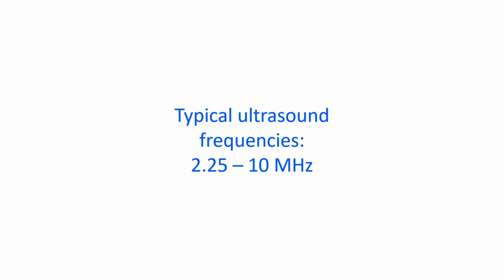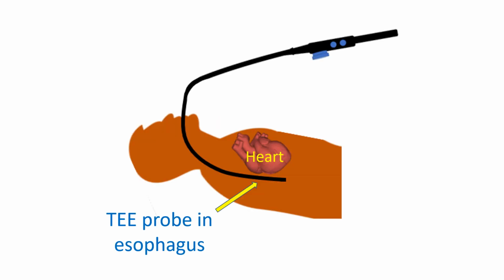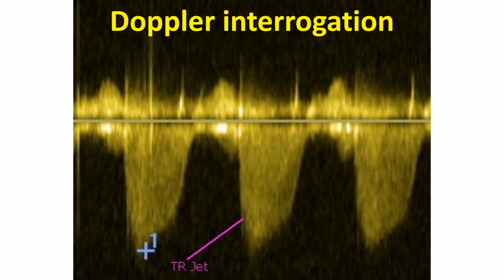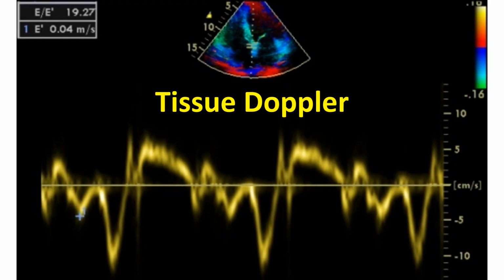Echocardiography: Ultrasound scanning of the heart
Echocardiography or ultrasound scanning of the heart, uses an ultrasound beam to scan the heart. The reflected ultrasound waves are analysed by a computer program to give the images of the heart. The device used to transmit and receive the ultrasound beam is known as the transducer. It generates ultrasound waves using piezoelectric crystals which oscillate according to the radiofrequency electrical signals fed to them.

Typical ultrasound frequencies ranges from 2.25 – 10 Mhz. Lower frequencies have better penetration, but lower resolution. Higher frequencies have poor penetration, but better resolution. Higher frequencies are used to scan children and small babies while lower frequencies are used in adults. We need higher resolution, but less penetration in children and vice versa in adults. Highest frequency probes are used in newborn babies.

Higher frequencies can be used in adults in special modes of echocardiography like intracardiac echo and transesophageal echo. In intracardiac echo, a small tube with the transducer at its tip is introduced into the heart through a blood vessel. In transesophageal echo, the transducer is at the tip of a device like an endoscope which is introduced into the food pipe (esophagus). The transducer in the esophagus is just behind the heart and very close to it. This avoids interference to the ultrasound beam from air in the lungs and allows high resolution imaging with higher frequency transducers.

The simplest mode of echocardiography available now is M-Mode or time-motion mode, which is graphical representation of the movements of various cardiac structures along a single imaging line. It has high temporal resolution (resolution in terms of time intervals) and is commonly used to make measurements of cardiac chambers in various phases of the cardiac cycle.

Two dimensional real time imaging gives the live images of the cardiac chambers and valves. This gives excellent anatomic information of the cardiac structures. Opening and closing of the valves can be visualized well. Structural abnormalities and abnormalities in the motion of ventricular walls (walls of the lower chambers of the heart) are well studied by two dimensional echocardiography.

Three dimensional echocardiography gives good spatial orientation of the cardiac structures. Real time three dimensional echocardiography is also called four dimensional echocardiography. Earlier devices used to acquire two dimensional images of the heart in multiple planes and produce three dimensional images by offline reconstruction.

But increase in processor speed and evolution of advanced real time three dimensional transducers have made real time three dimensional (4D) scans feasible. Multiple special views like bird’s eye view and en face views of cardiac structures are possible with 4D scanning. It is useful in assessing detailed structure of the heart valves while planning valve repair. 4D echo is also good at delineating defects in the interatrial and interventricular septa (partitions) of the heart.

Doppler interrogation measures the velocity of blood flow in various regions, especially across the valves and abnormal communications. Doppler information can be mapped on to the two dimensional image using colour flow mapping techniques (colour Doppler echocardiography) in a real time fashion. This give excellent information on valve functions.

Tissue Doppler imaging gives information on wall motion abnormalities. This helps in the delineation of regional differences in the contraction and relaxation of the heart muscles in those who have suffered a heart attack (myocardial infarction).

Contrast injection during echocardiography is done to assess defects in the walls separating the cardiac chambers as well as to assess the blood flow to various regions of the heart. While the contrast for visualizing septal defects is just agitated saline containing micro bubbles of air, specialized contrast material, again containing microbubbles are needed for assessing the blood flow to various regions of the heart muscle. Former is also called saline bubble contrast echocardiography. Commercially available contrast for myocardial contrast echocardiography is expensive.

Advanced echocardiographic technologies include strain and strain rate imaging and speckle tracking. These are advanced technologies needing quite a lot of time and expertise in interpretation and hence done in special cases only, though most modern equipment has the facility for it. Stress echocardiography is another advanced procedure which can assess the response of the heart muscle either to stress by exercise or with medicines. Dobutamine and adenosine are important drugs used in stress echocardiography. Echocardiography is rapidly advancing and is a painless imaging procedure which can very well be done at the bedside, with even small hand held scanners.